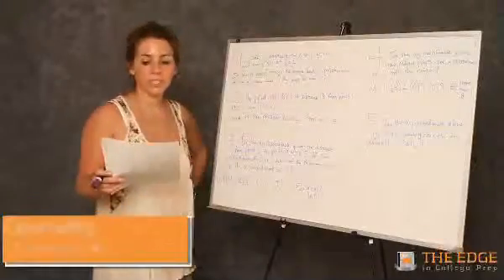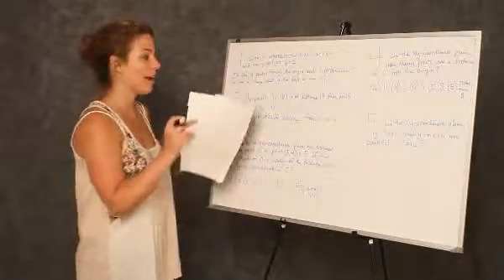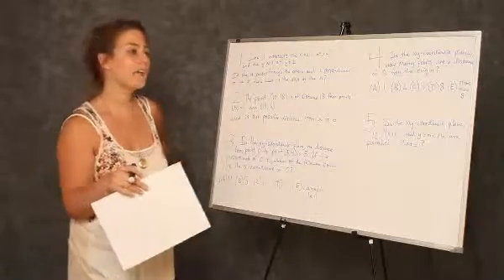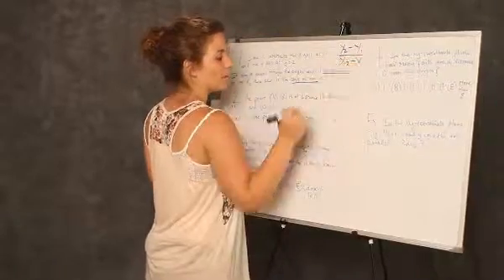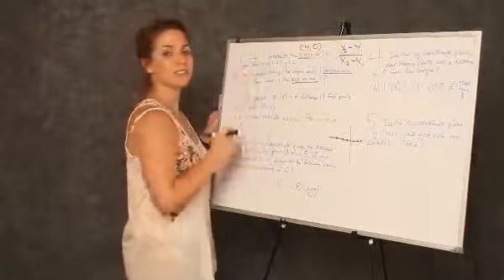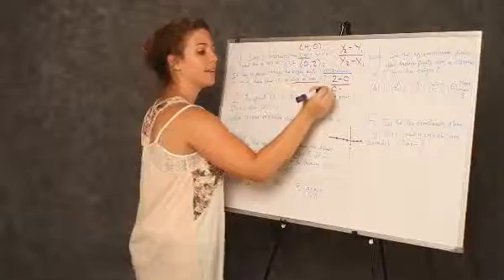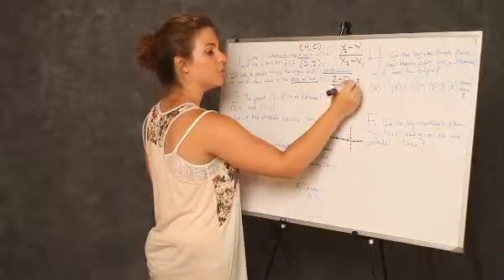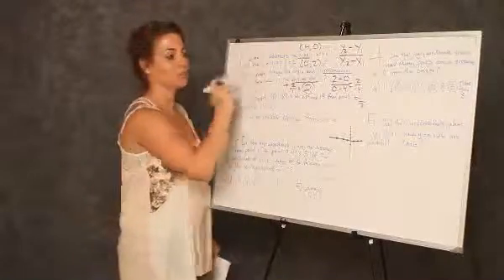12 Coordinate Geometry q1